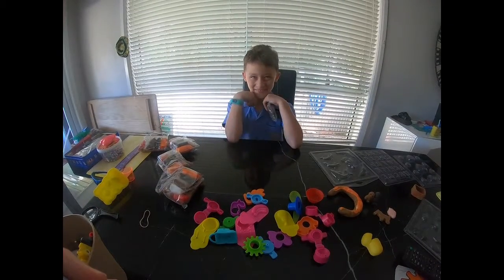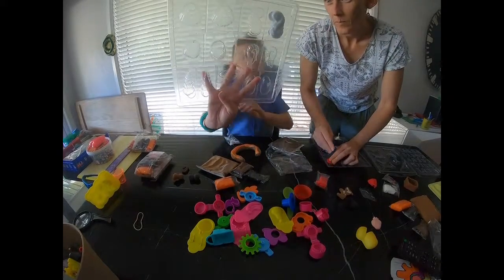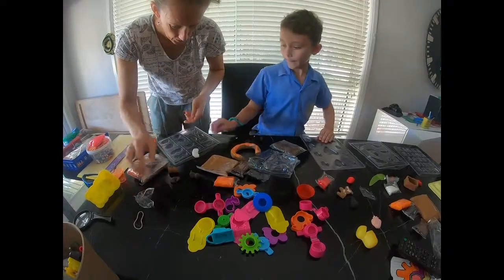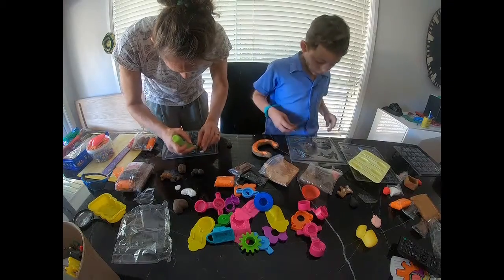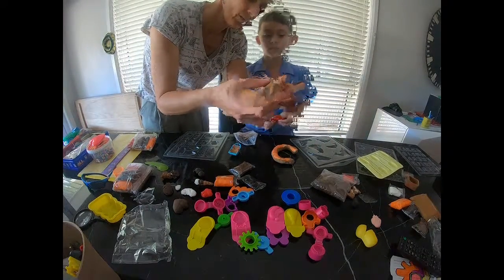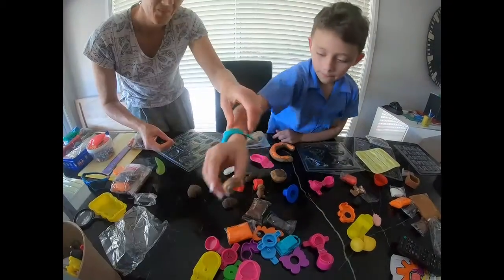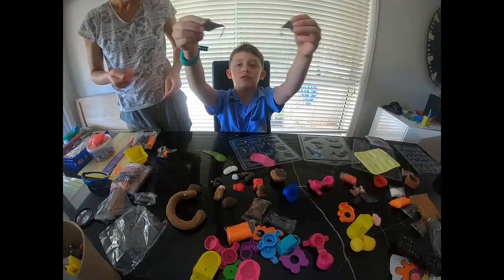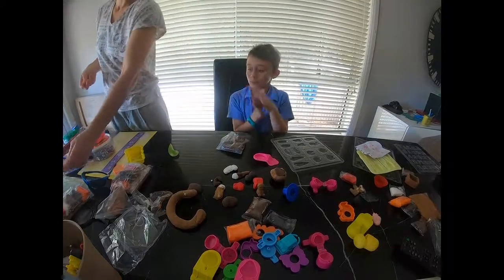Modeling Clay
watch Caleb create with Modeling Clay, you can make anything with modeling clay. Once your have made something you want to keep leave it to dry for 24hrs and then it will be nice and firm.